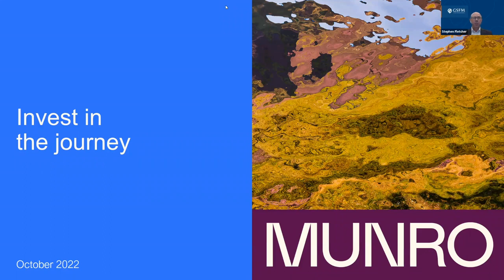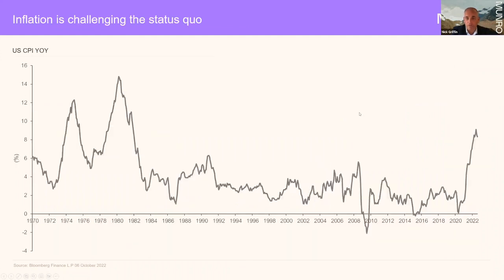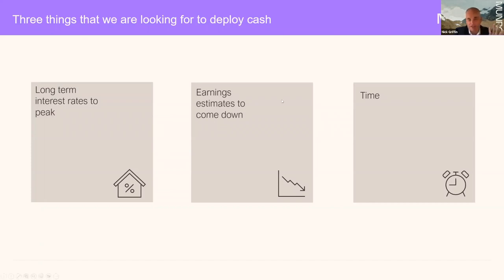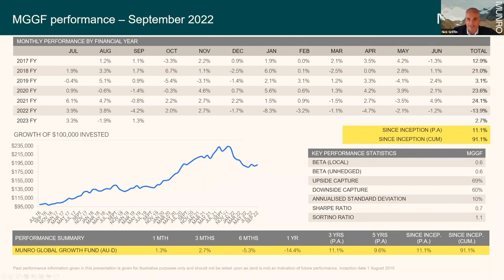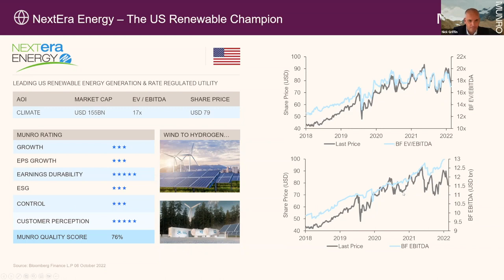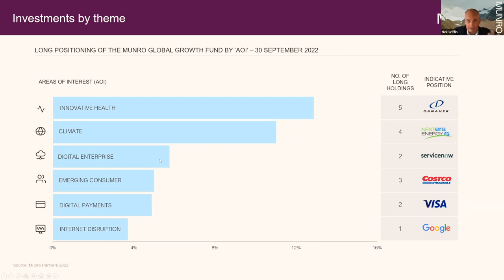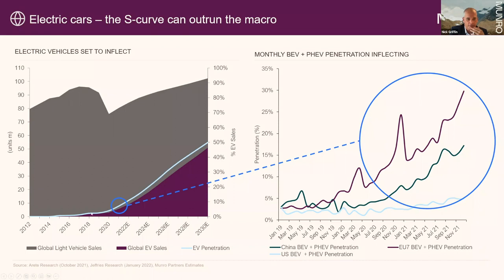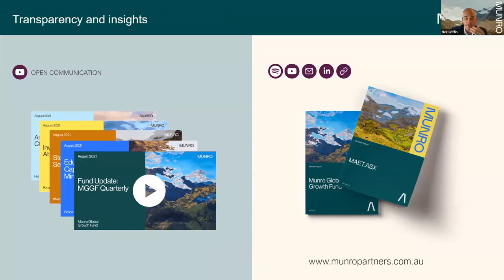Webinar: Munro Global Growth Fund October 2022 update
Munro Partners held a live Zoom webinar Q&A with our Chief Investment Officer, Nick Griffin on Thursday, 27 October at 12:00pm (ADST).

The Q&A webinar was hosted by GSFM and its Head of Retail Distribution, Stephen Fletcher.

SF (00:00:00): Introduction
NG (00:02:29): Introduction
NG (00:03:24): About Munro
NG (00:07:02): How we invest
NG (00:08:43): Market Update
NG (00:20:02): Fund Update
NG (00:26:23): Current Positioning
NG (00:30:15): Climate AOI
NG (00:37:35): Innovative Health AOI
NG (00:40:51): Investments by theme

Q&A
(00:43:08): How has the NVIDIA thesis evolved over recent months?
(00:46:03): Can you talk about Microsoft's and Facebook's recent results?
(00:48:58): Has your thesis on Tesla changed post-earnings?
(00:50:27): How has the stop-loss discipline helped in 2022?
(00:45:38) What other digital payments companies do you hold?
(00:47:56) In your view, how meaningful is nuclear going to be for energy production over the coming decade?
(00:55:22) What is Munro's outlook on chips with recent developments in the semiconductor space?
(00:57:12) Conclusion and takeaways

This information has been prepared without taking account of the objectives, financial situation or needs of individuals. Before making an investment decision in relation to the Funds, investors should consult a professional adviser and consider the appropriateness of this information, having regard to their own objectives, financial situation and needs and read and consider the product disclosure statement (PDS) for the applicable Fund, which may be obtained or by calling 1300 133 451.

GSFM Responsible Entity Services Limited ABN 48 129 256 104 AFSL 321517 (GSFM Responsible Entity Services) is the responsible entity of the Munro Global Growth Fund ARSN 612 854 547 APIR MUA0002AU (MGGF); the Munro Concentrated Global Growth Fund ARSN 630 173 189 APIR GSF9808AU (MCGGF) and the Munro Climate Change Leaders Fund ARSN 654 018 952 APIR GSF1423AU (MCCL), together the “Funds”, and is the issuer of this information.

Past performance information given in this document is given for illustrative purposes only and should not be relied upon as (and is not) an indication of future performance. None of GSFM Responsible Entity Services, Munro Partners, its related bodies or associates nor any other person guarantees the repayment of capital or the performance of the Funds or any particular returns from the Funds. No representation or warranty is made concerning the accuracy of any data contained in this document. The management costs are inclusive of GST and RITC. The Fund Exposure and Top 5 Holdings depict end of month figures and may have changed materially from holdings during the month or not disclosed due to confidentiality reasons. The Delta Adjusted Exposure includes impact of options hedging. Numbers may not sum due to rounding or compounding returns.

GSFM Responsible Entity Services is the issuer for the Funds, the MGGF PDS dated 30 September 2022, the MCGGF PDS dated 30 September 2022 and the Additional Information to the PDS, and the MCCLF PDS dated 28 October 2021 and the Additional Information to the PDS all of which may be obtained or by calling 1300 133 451. You should consider the PDS and Additional Information to the PDS in its entirety before making a decision to acquire or continue to hold an interest in the Funds. GSFM Responsible Entity Services has produced a Target Market Determination (TMD) in relation to the Funds.

This document, presentation and video was issued on 27 October 2022.